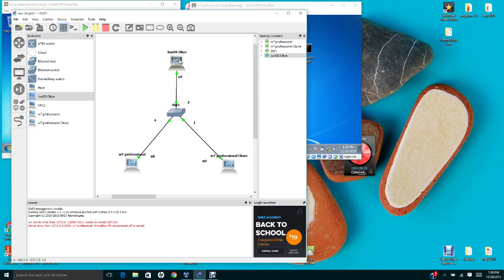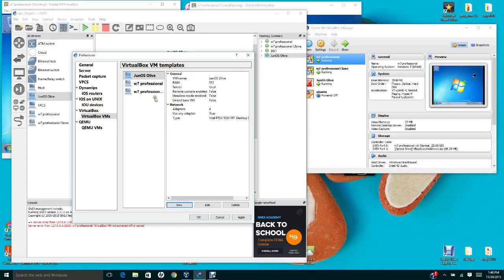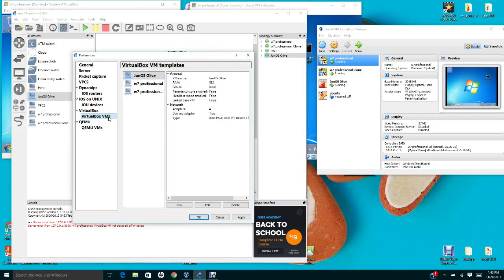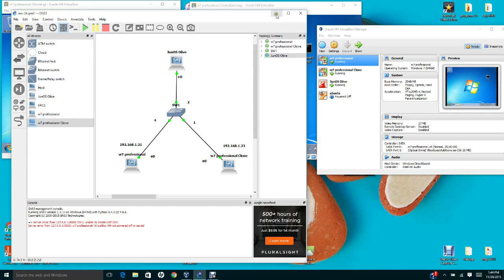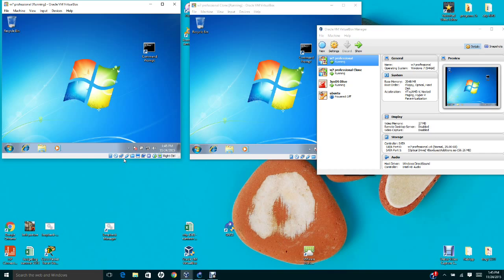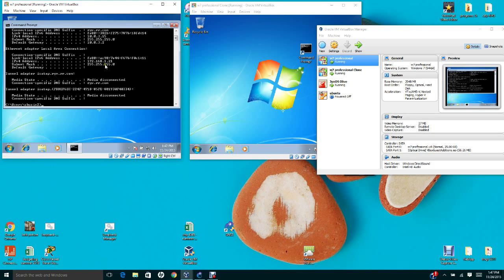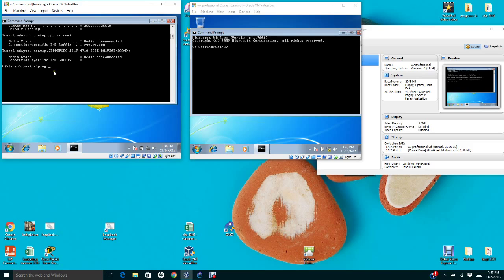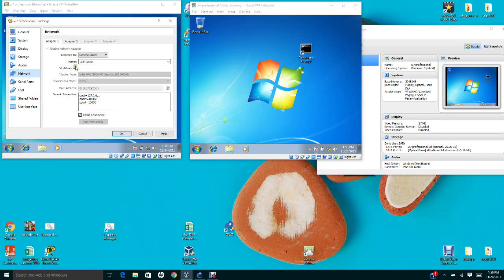Using GNS3 - VoIP class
GNS3